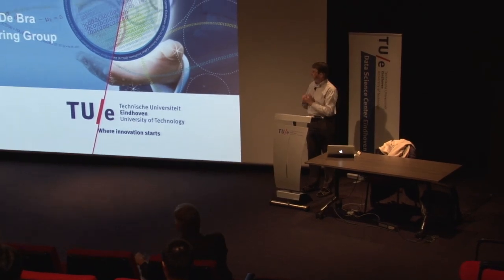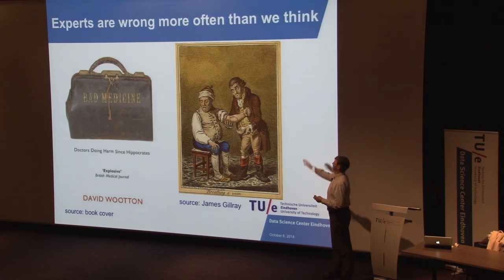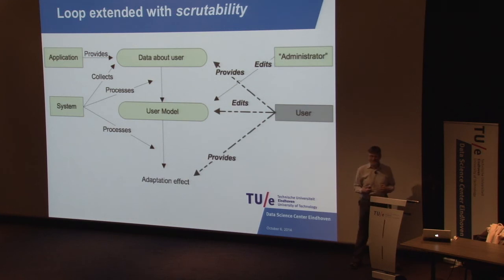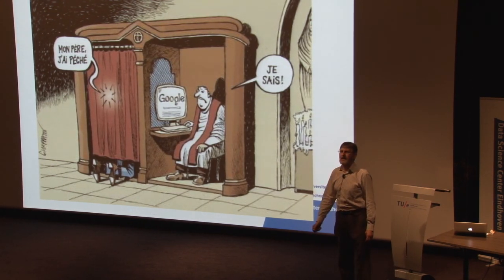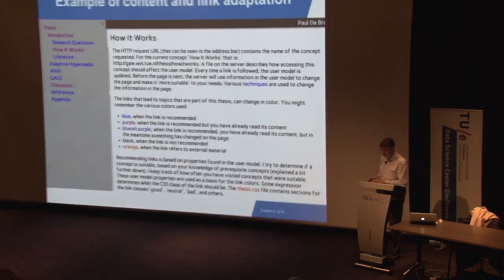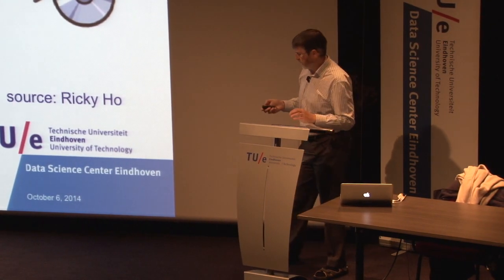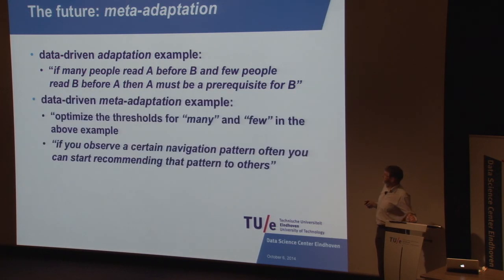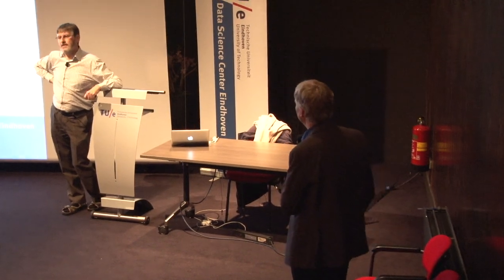Prof.dr. Paul de Bra Lecture October 6, 2014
From expert-driven to data-driven adaptation